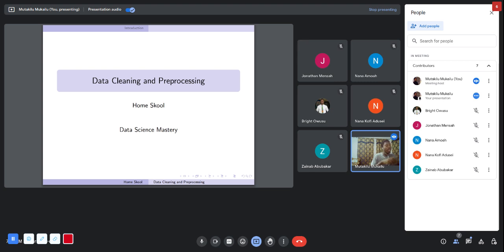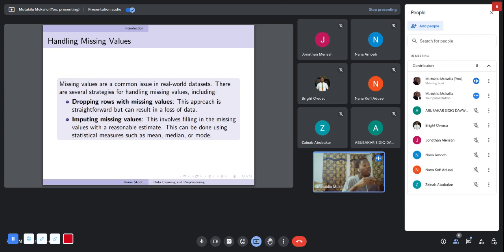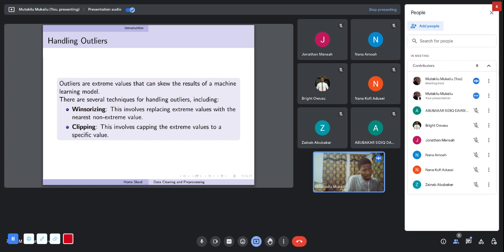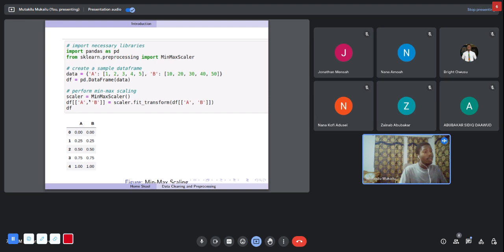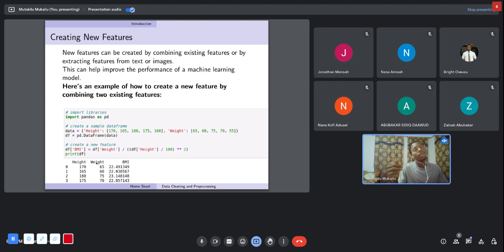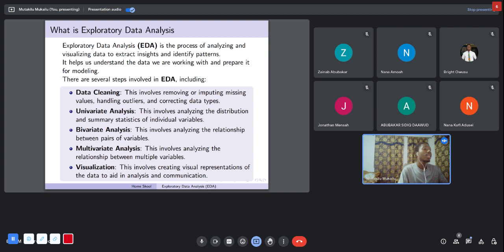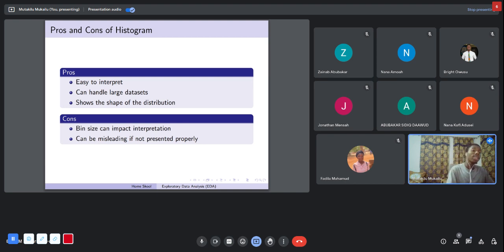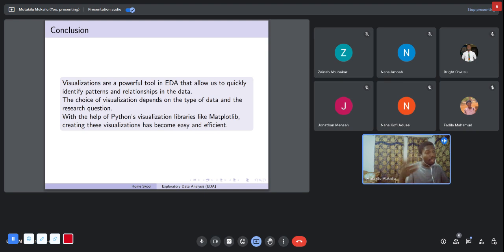Data Cleaning and Preprocessing(10_11_2023)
This video walks you through the theory behind Exploratory Data Analysis(EDA) and Data Cleaning and Preprocessing techniques.
It is the video of Wednesday.